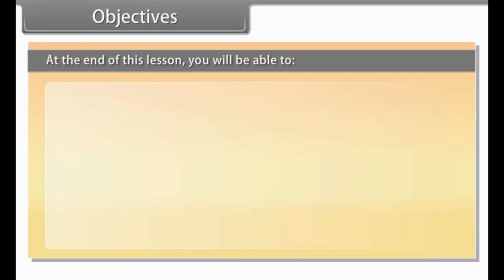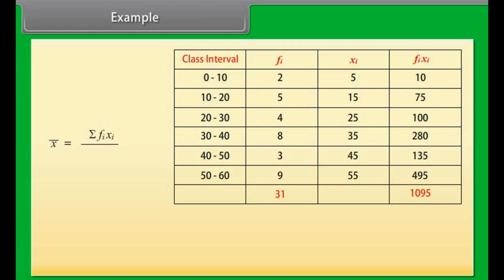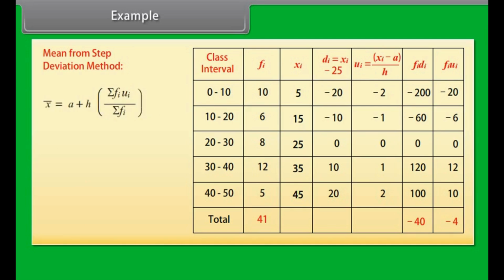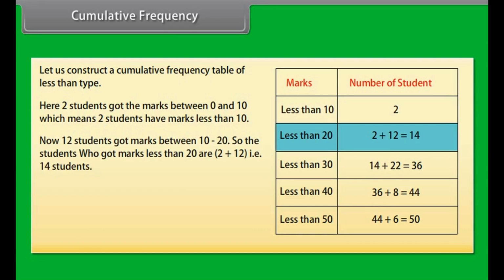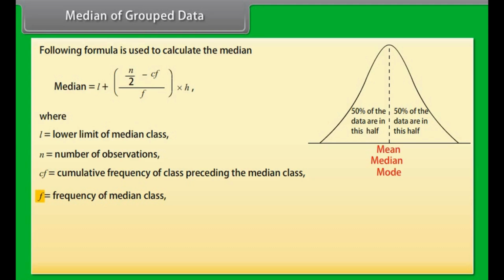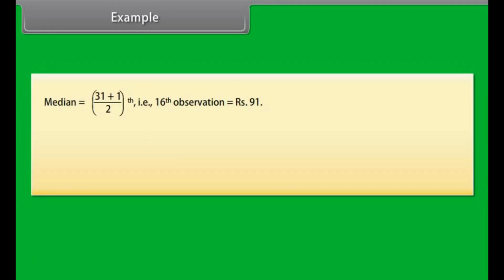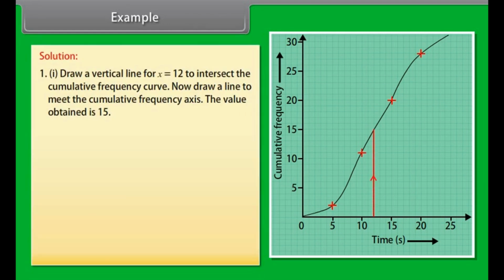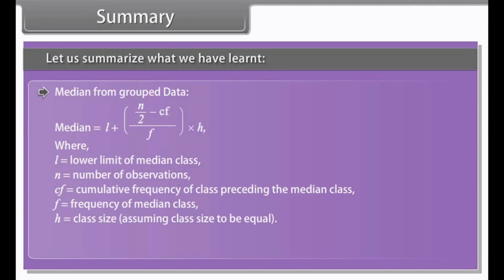STATISTICS CLASS 10